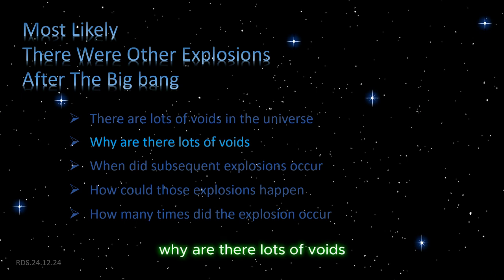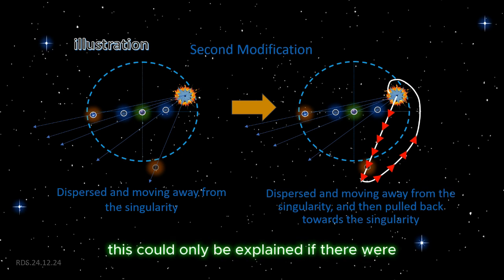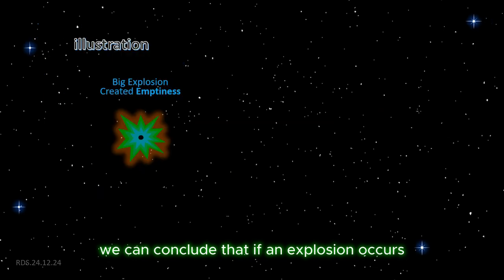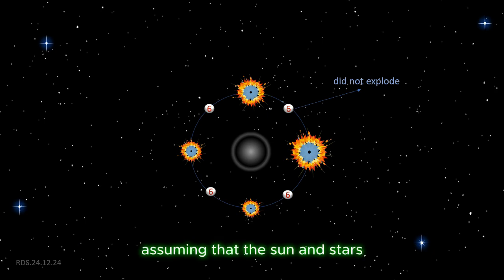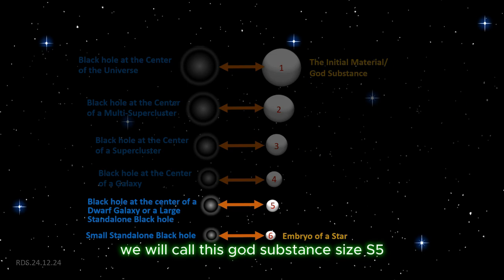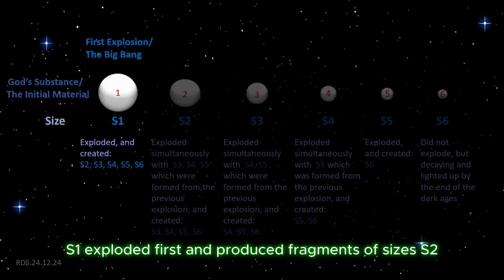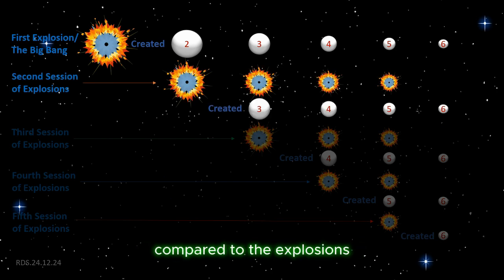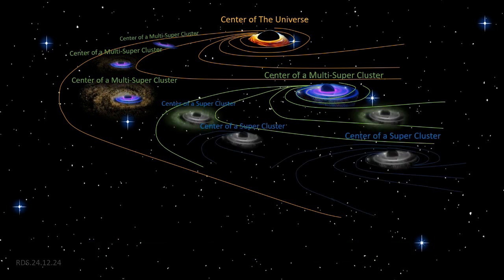Big Bang Theory Modification 2: not just a single bang, but a series of bangs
This video is intended to find a solution to the crisis in cosmology in order to find out about the origins of the formation of the universe. As a continuation of the video Big Bang Theory Modification 1: a solution to the crisis in cosmology, this video tries to explain why there are many voids in the universe, why there were many collisions that form planets, satellites and other cosmic objects, and what is the correlation between explosions and cosmic microwave background radiation.